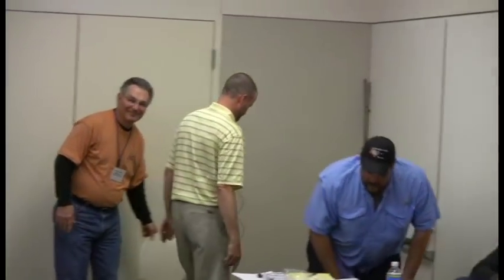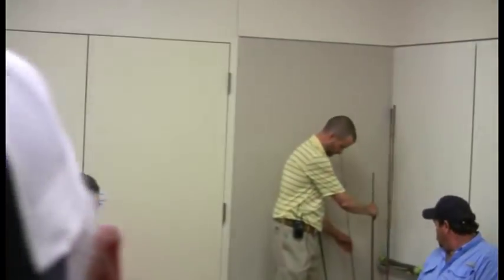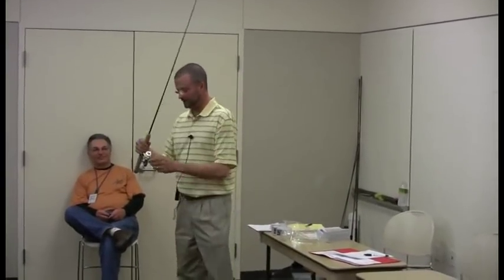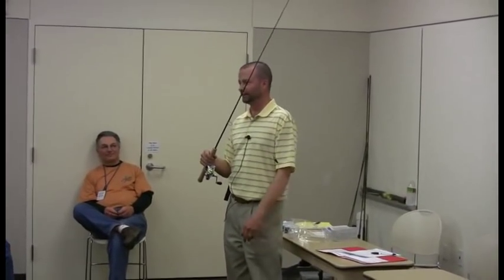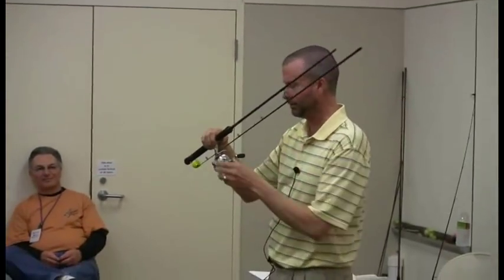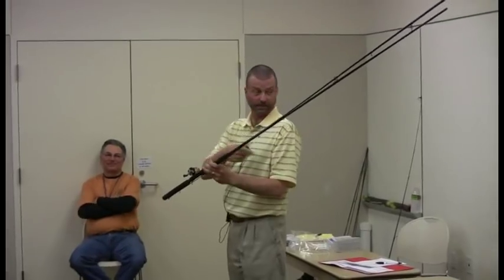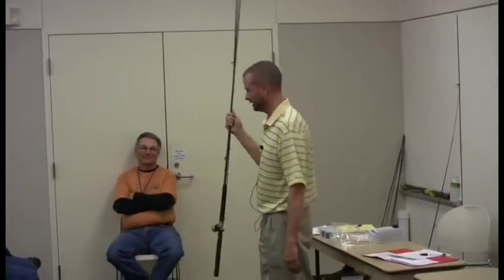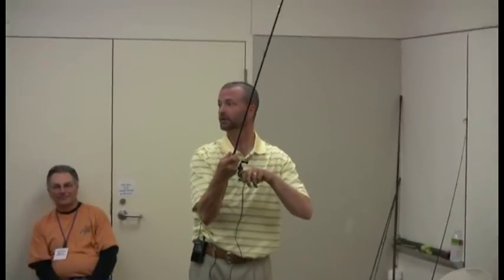CAT Meeting Feb 2009 part 3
Crappie Anglers of Texas Seminar